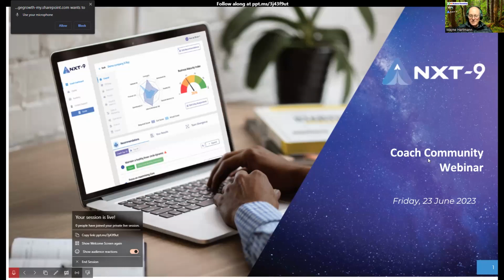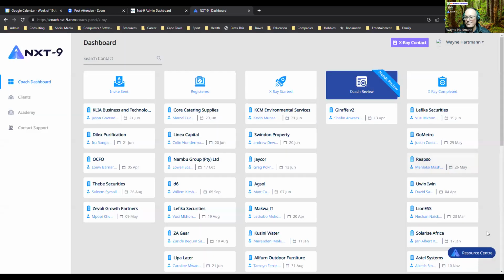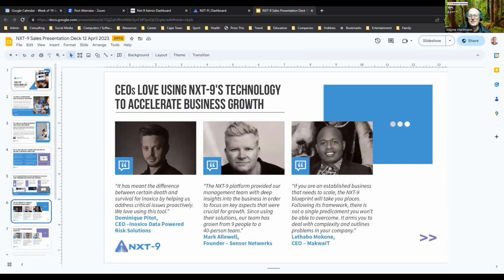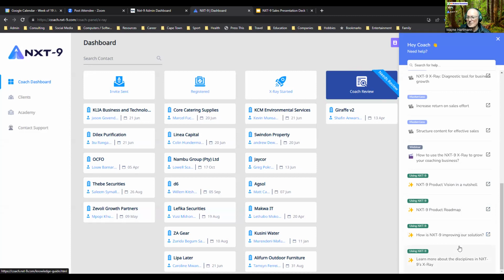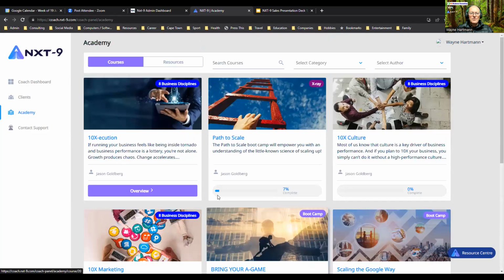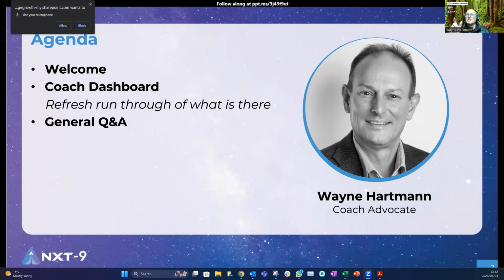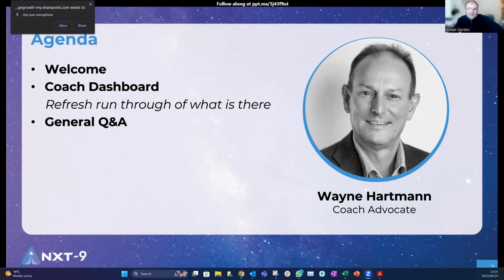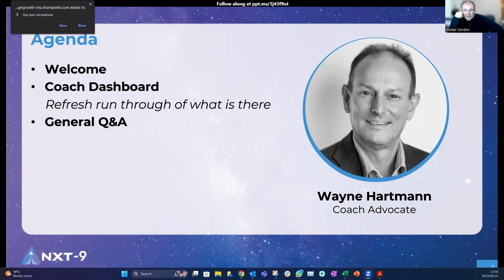NXT-9 Coach Webinar 23 June 2023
Coach Dashboard Refresh